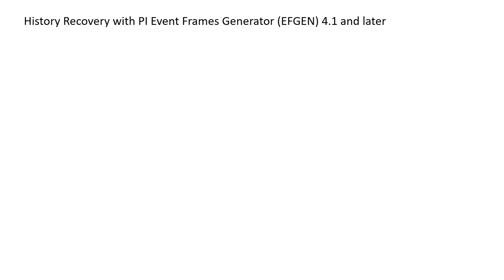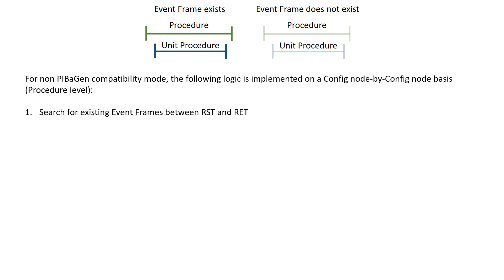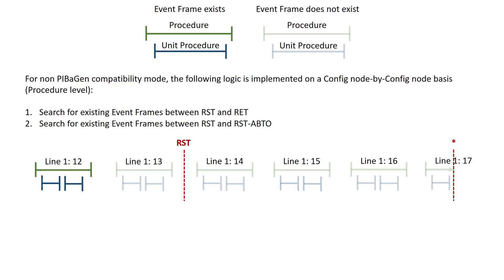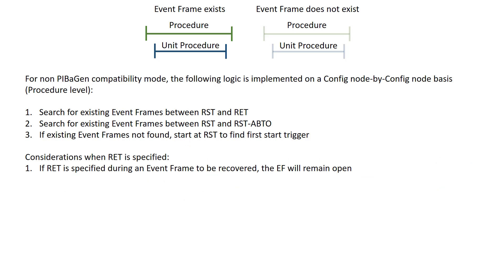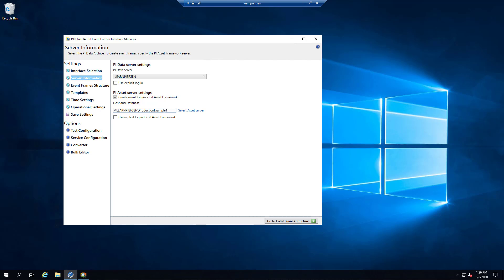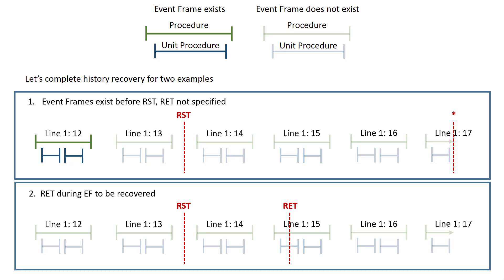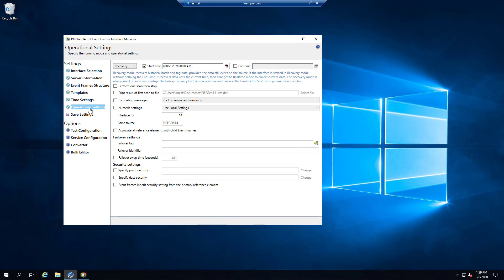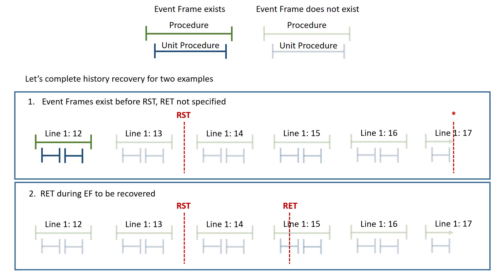PI Event Frames Generator (PIEFGen): Explanation of History Recovery and Examples for v4.1 and later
Changes to history recovery with PI Event Frames Generator (EFGEN) v4.1 and later.

[00:21] Explanation of a configuration node in PI Event Frames Interface Manager.
[01:08] Steps used to determine the recovery time frame for each configuration node.
[04:28] Diagram of Walkthrough Examples 1 and 2, no PIBaGen compatibility mode.
[05:00] Walkthrough Example 1: RST specified, RET not specified.  No Event Frame exists between RST and RET.  An Event Frame does exist between RST and RST-ABTO.
[07:12] Walkthrough Example 2: RST and RET specified.  No Event Frames exist in AF Database prior to recovery.

History recovery examples for both non PIBaGen compatibility and PIBaGen compatibility modes available here:

History Recovery Examples for PI Event Frames Generator (EFGEN) 4.1 and later

The PI Event Frames Generator installation kit, Release notes, and user guide are available to customers on the OSIsoft Customer Portal